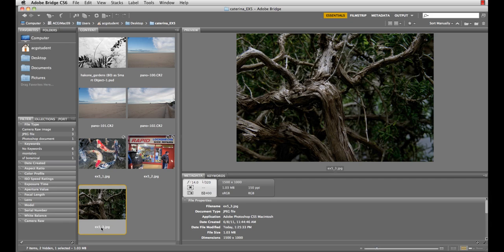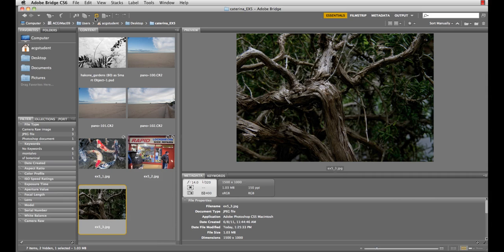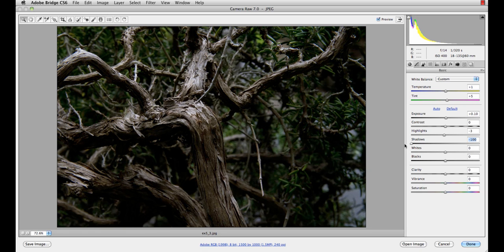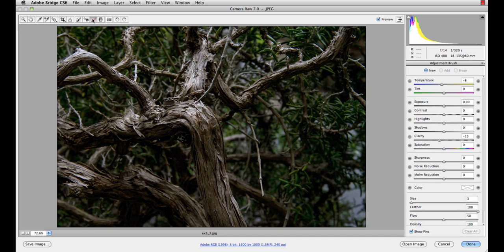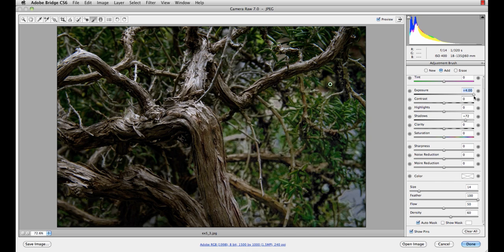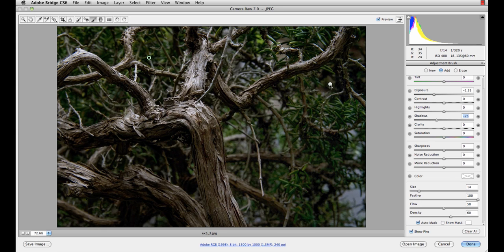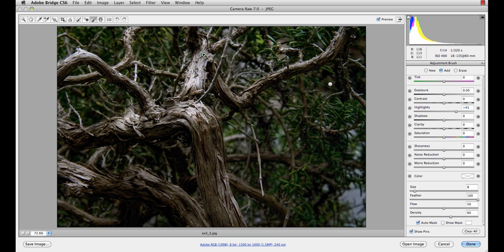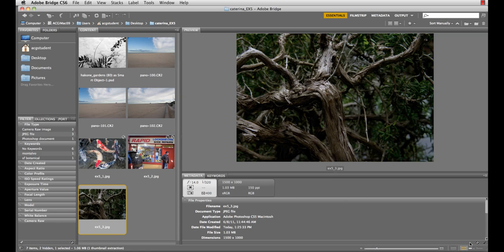Targeted adjustment tool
Using camera raw to edit photographs.